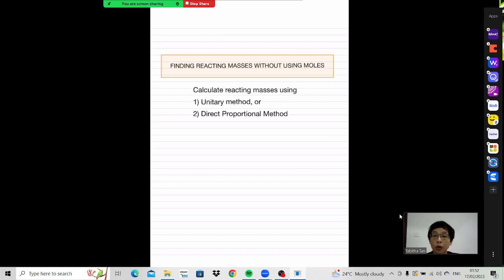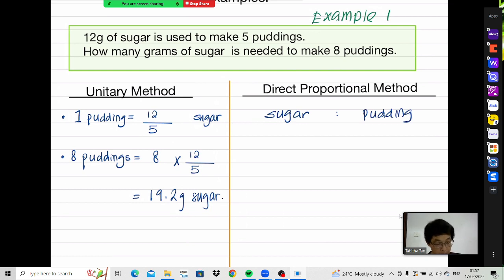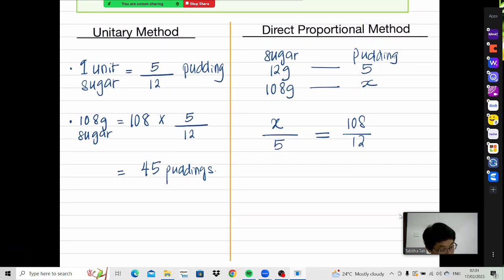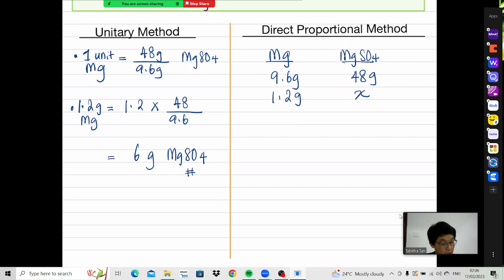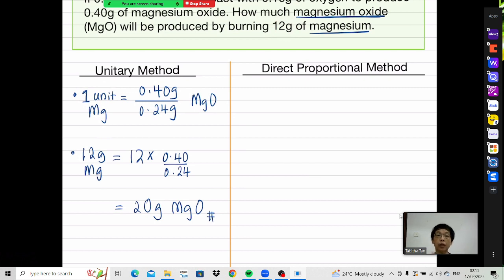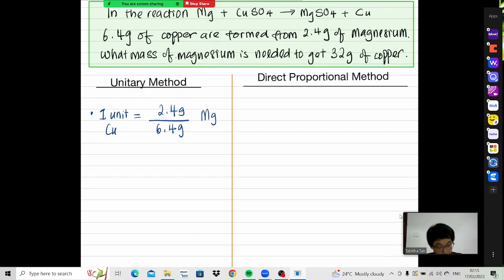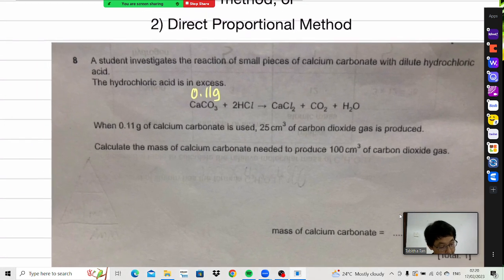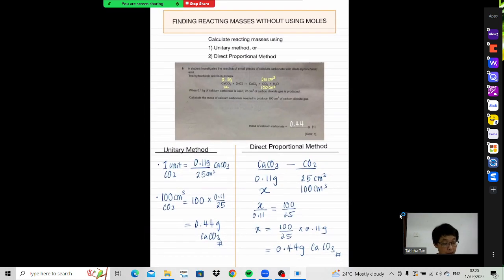Finding Reacting Masses Without Using Moles